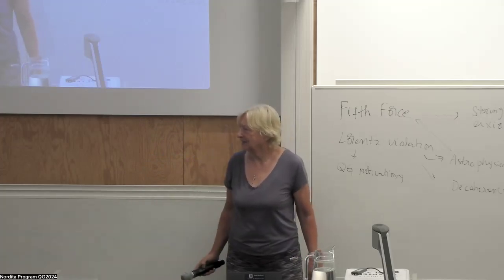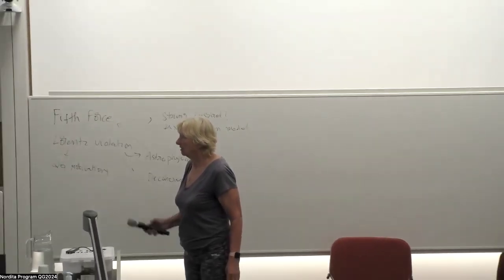Open Discussion with Davis and Gubitosi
Week 4 [August 19-23]: Workshop on Quantum Gravity Phenomenology